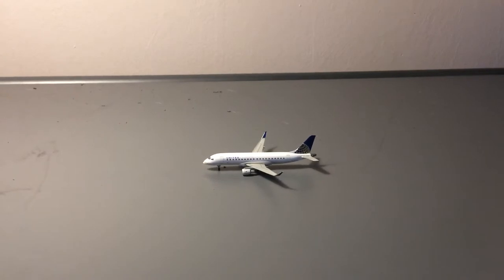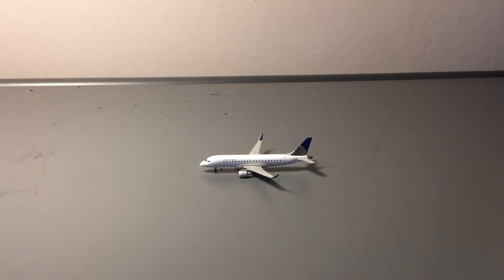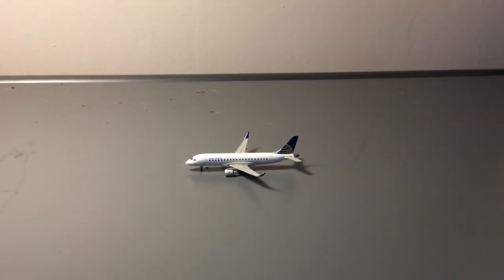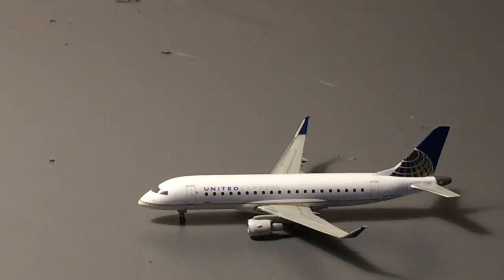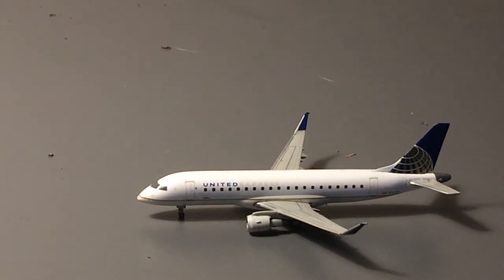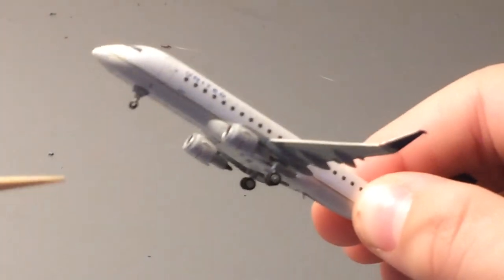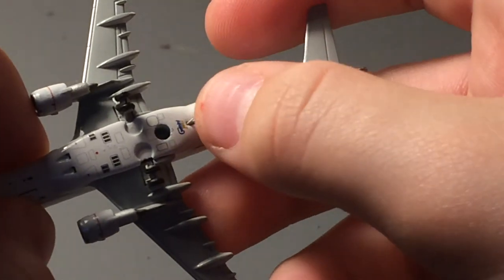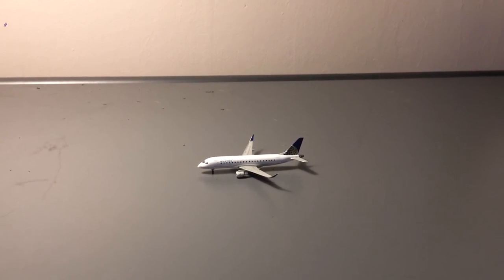1:400 GeminiJets United E175 (Old Livery) Review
When shopping at AircraftModelStore, use this link! It really helps me out!
Stay safe, healthy, and happy... Peace! - Garden State Aviation